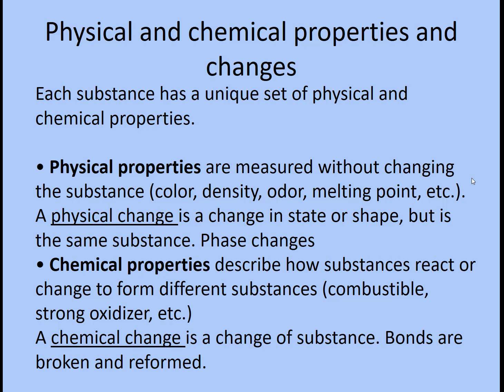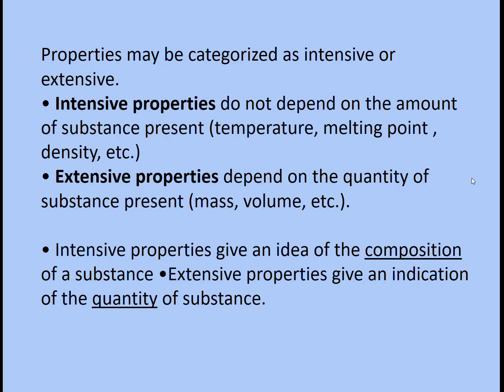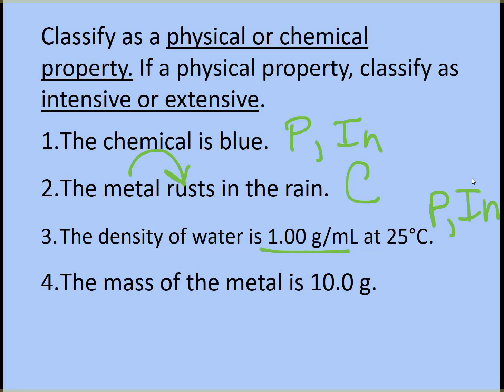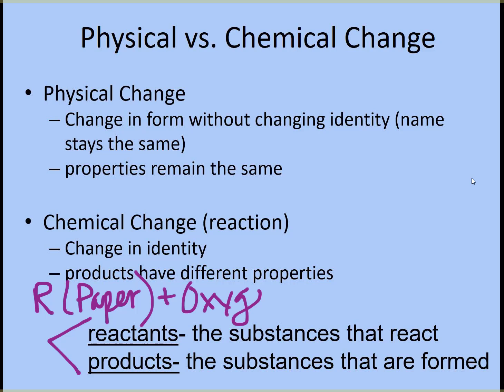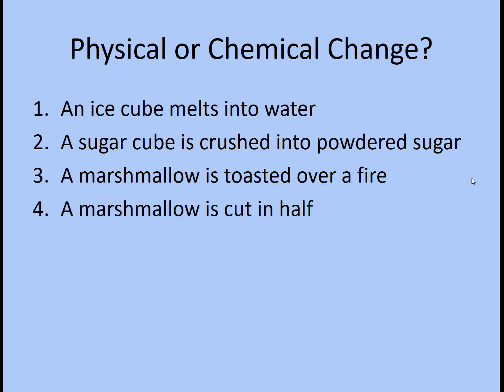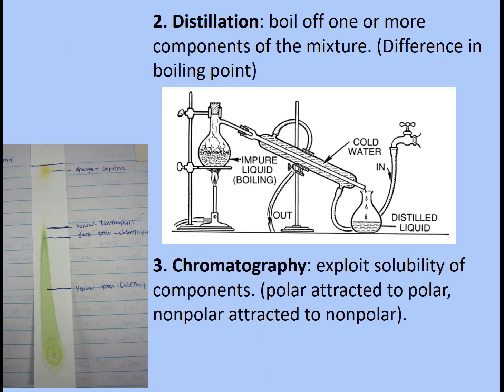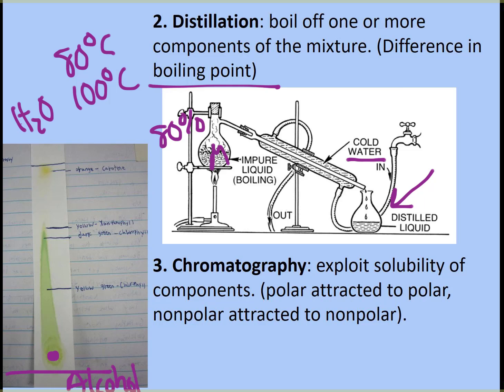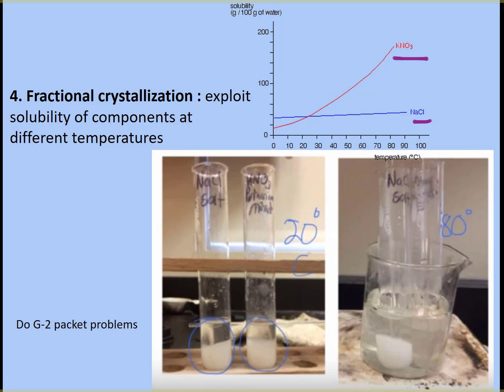AP 1.2 Physical and Chemical Change